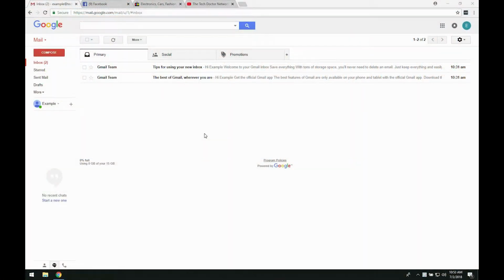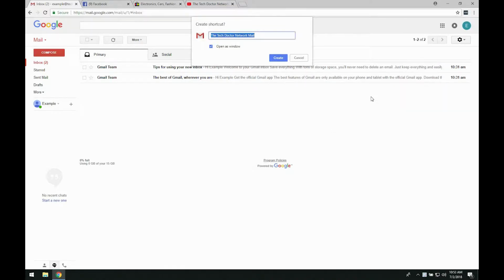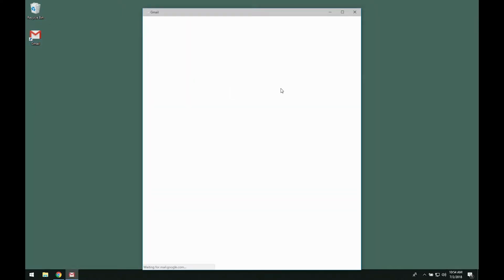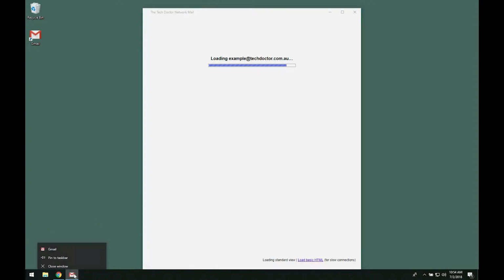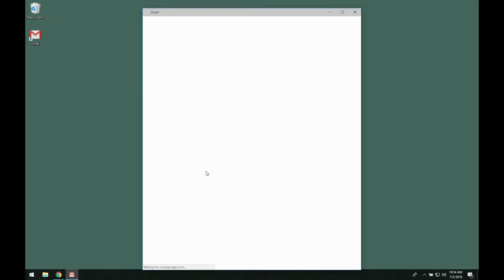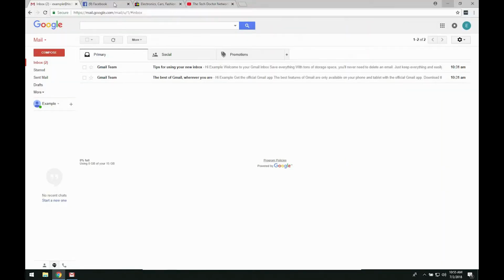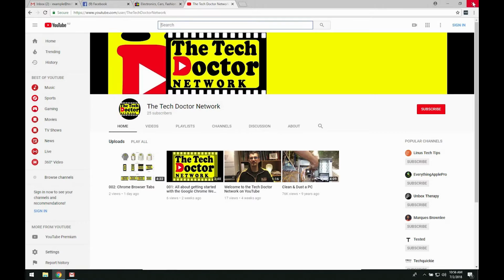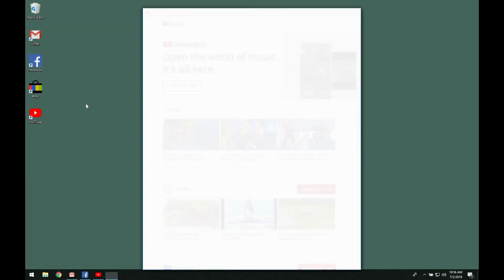004: Turning Web Pages into Apps with Google Chrome's Create Shortcut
In this episode we introduce you to Chrome's Create Shortcut option to turn web pages into Windows Applications.